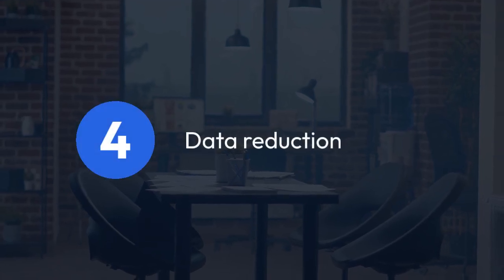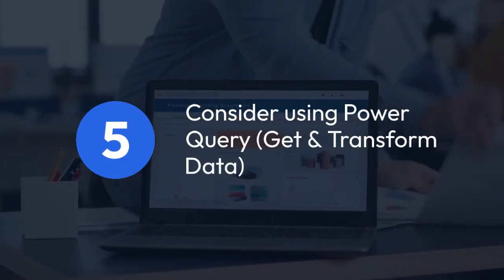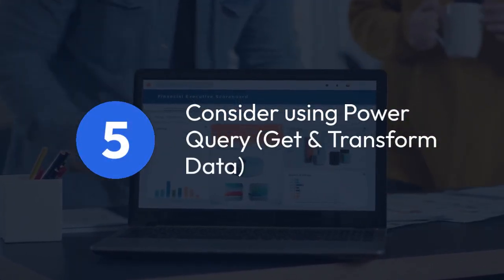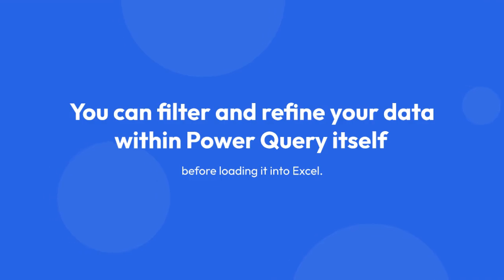How to Open Large Excel Files?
In this tutorial, you will learn how to efficiently open large Excel files without experiencing any lag or delays. I will share tips and tricks to optimize your Excel settings and improve the performance of your spreadsheet software. Whether you are working with massive datasets or complex formulas, these techniques will help you work more effectively with large Excel files. Watch this video to streamline your workflow and boost your productivity!